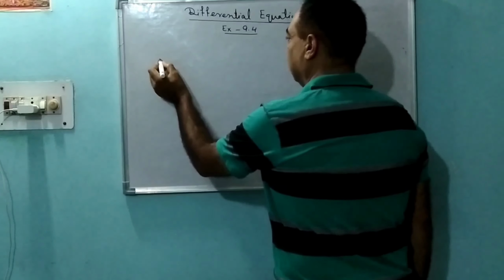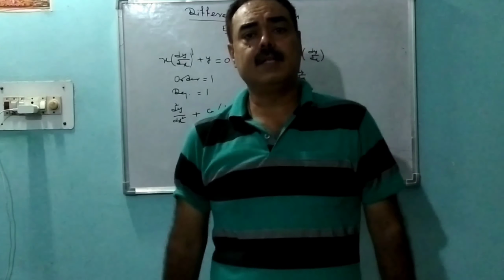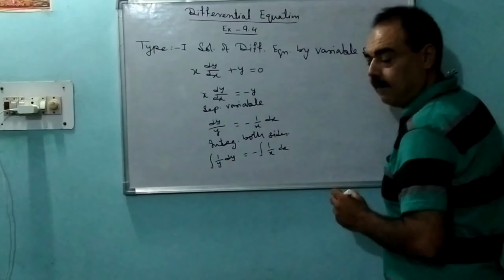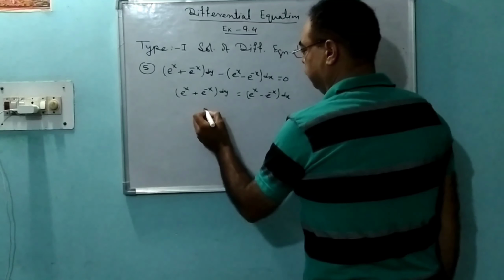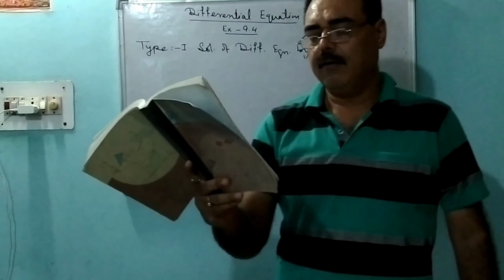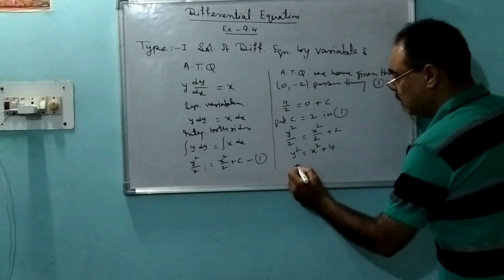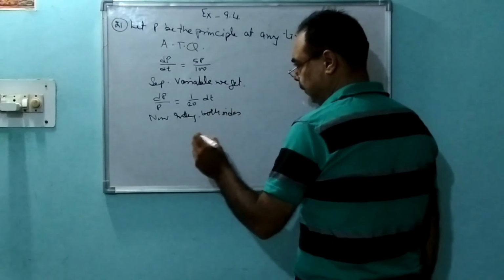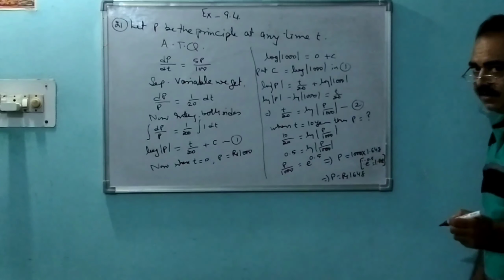CLASS-12,MATHEMATICS,CH-9 DIFFERENTIAL EQUATIONS,Ex-9.4 BY KRISHAN KUMAR SIR